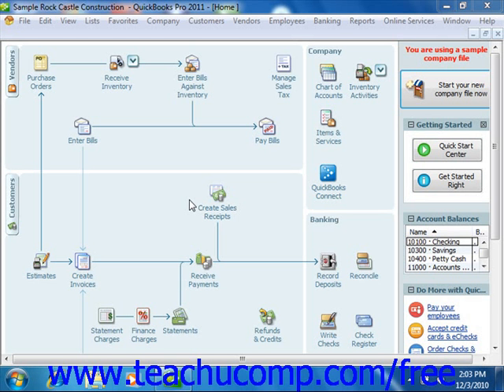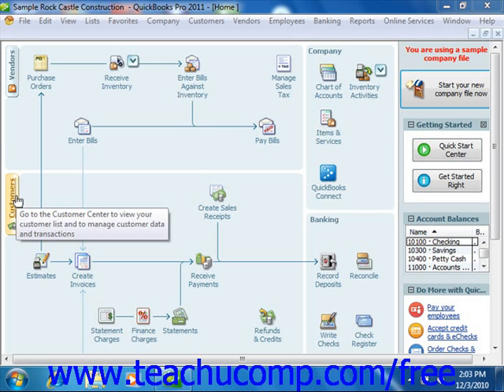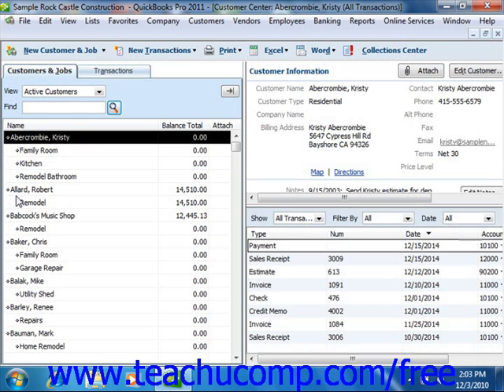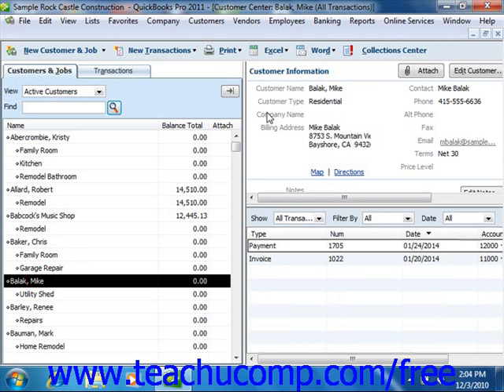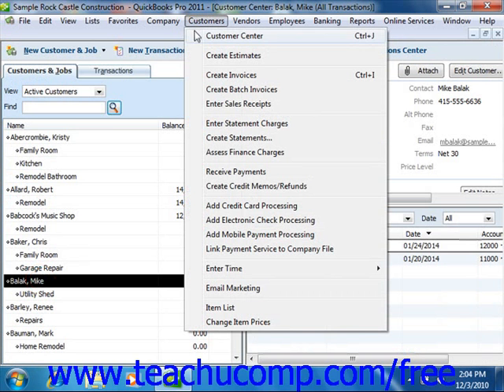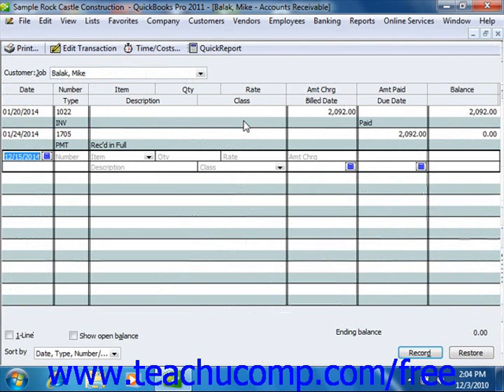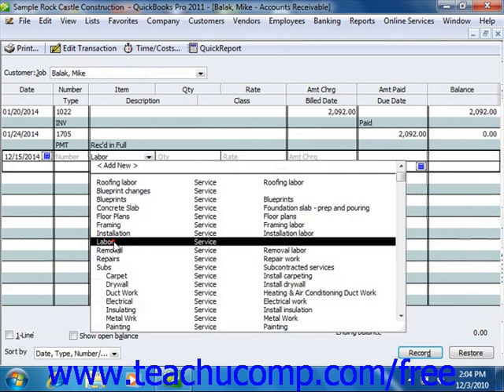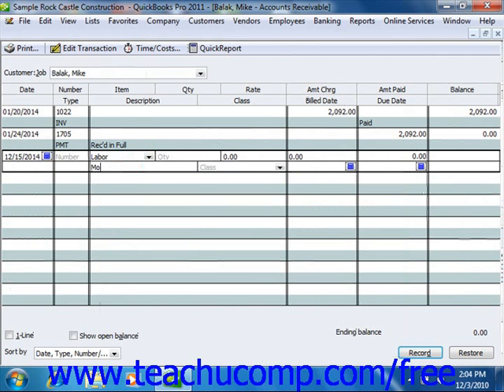QuickBooks 2011 Tutorial Entering Statement Charges Intuit Training Lesson 9.2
Learn how to enter statement charges in Intuit QuickBooks A clip from Mastering QuickBooks Made Easy v. 2011. - the most comprehensive QuickBooks tutorial available. Visit us today!